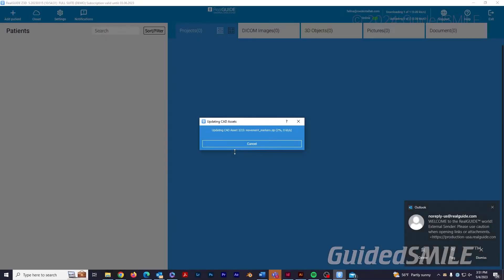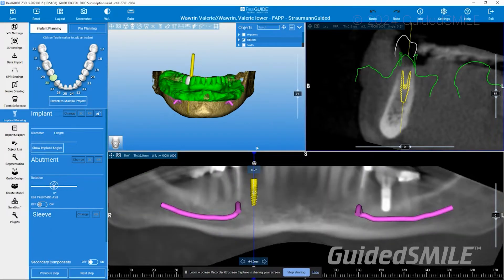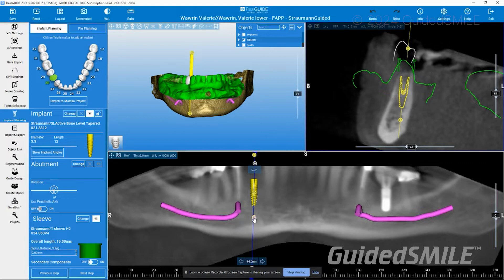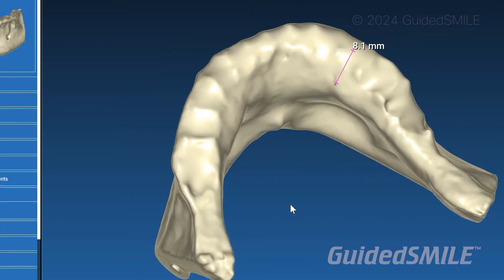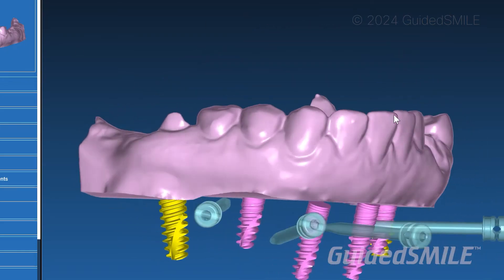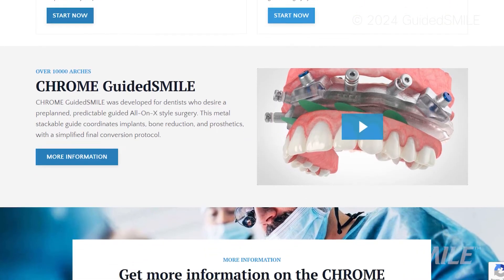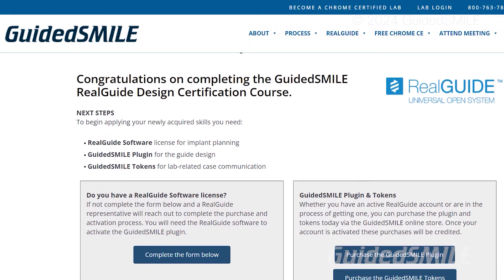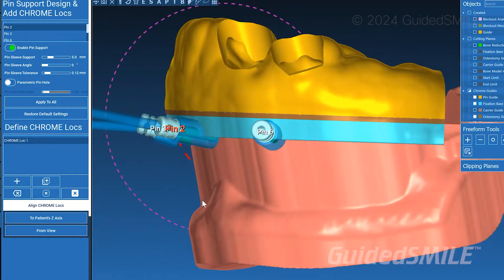GuidedSMILE and RealGUIDE: Tutorial and Training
Discover how RealGUIDE offers comprehensive learning paths for users at all skill levels. From beginner-friendly tutorial videos showing essential functions like importing and marking nerves, to collaborative case planning sessions with experts. Ready to advance further?

Explore GuidedSMILE University for DIY stackable guide creation. RealGUIDE's excellent support team is available across all U.S. time zones via phone, email, or chat.

Learn dental implant planning at your own pace with intuitive software designed for beginners through advanced practitioners. for more information.